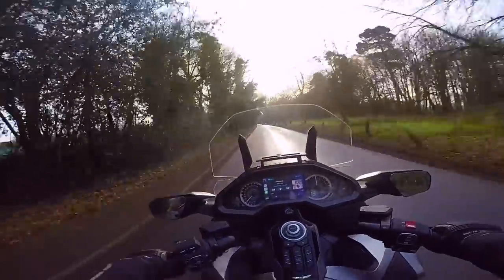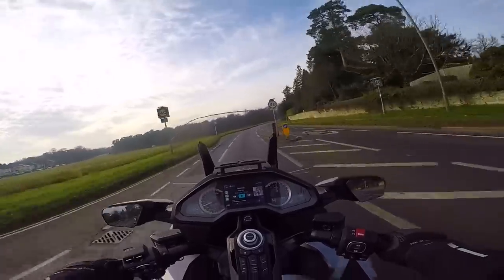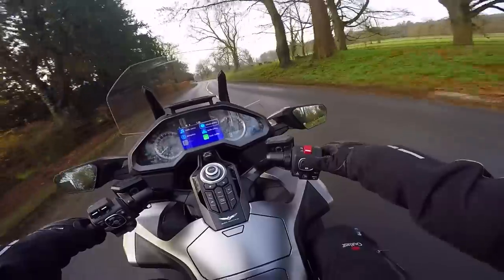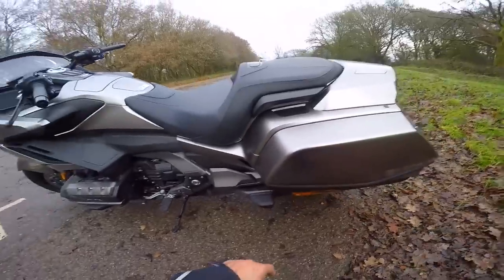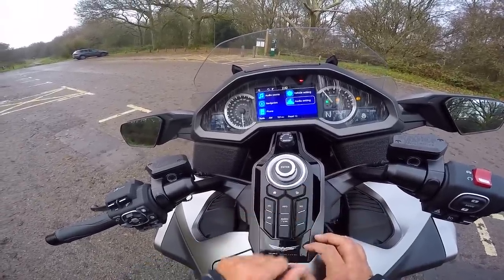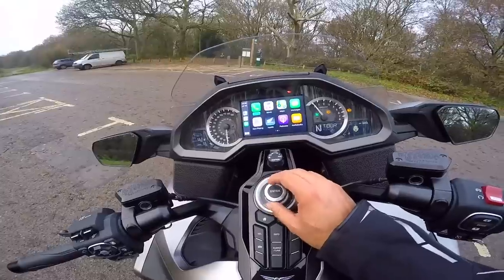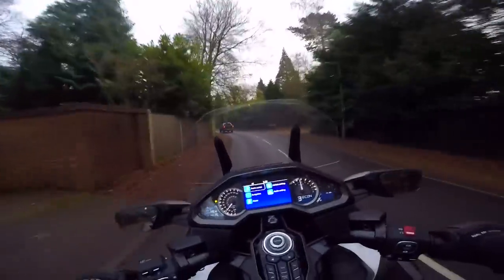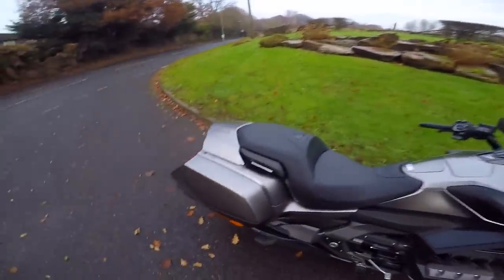NEW | HONDA | GOLDWING | BAGGER | First impressions review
Had a chance to take this beast out today ,  see what my my first impressions are ..